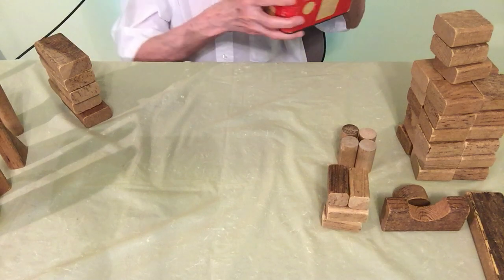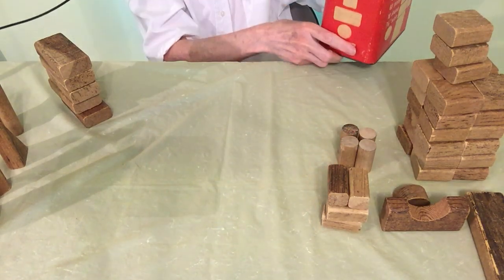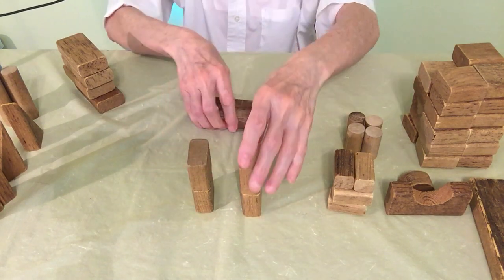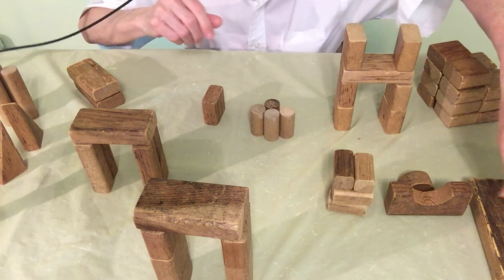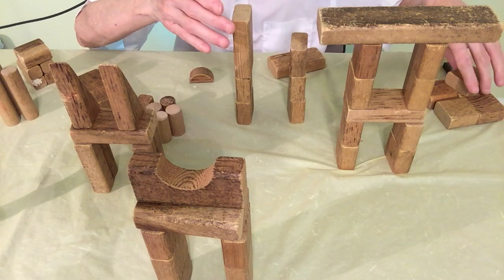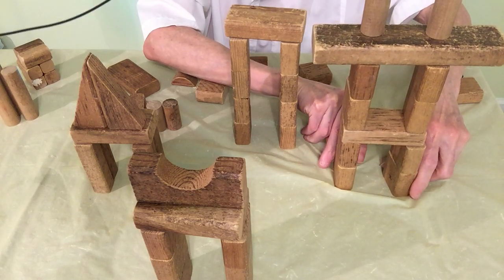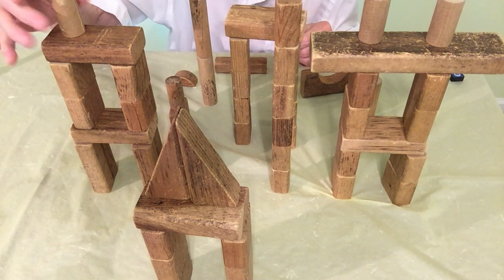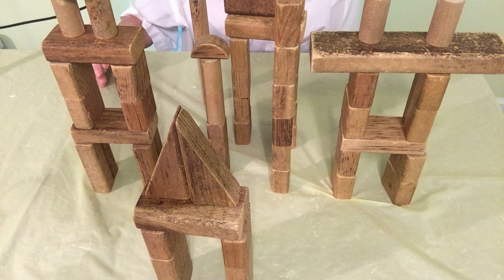65 YEAR OLD BUILDING BLOCKS [ASMR]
65 YEAR OLD BUILDING BLOCKS [ASMR]